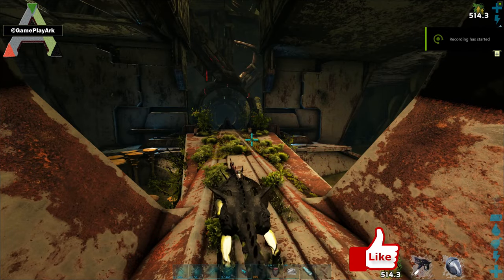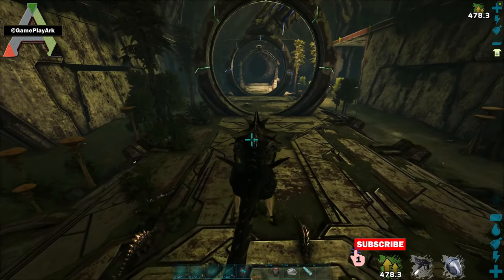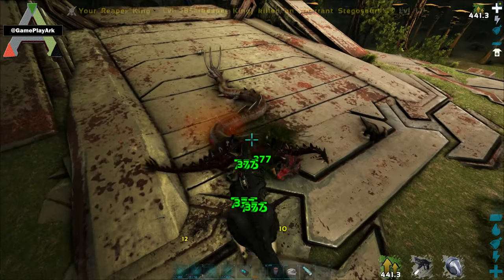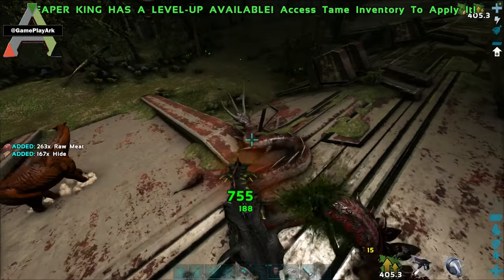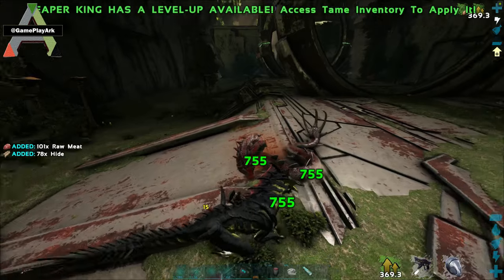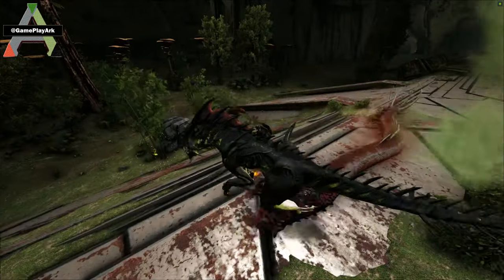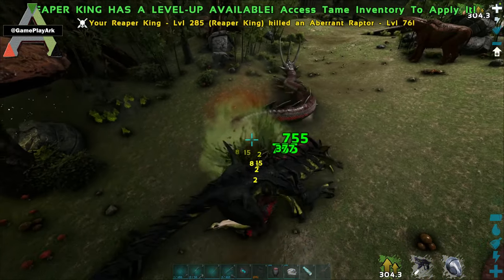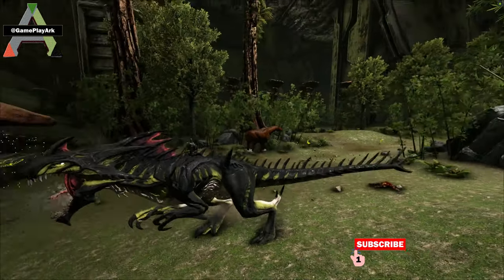Alpha Basilisk Fang in Ark Aberration Where to Get it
Where to find alpha basilisk fang in ark aberration. the Alpha basilisk spawns in many places around Ark Aberration but the location shown in this video is the easiest and most probable place to find it. The Alpha Basilisk is very rare and you should defiantly seize the moment and kill the Alpha Basilisk to get the Alpha Basilisk Fang required for the Alpha Rockwell Boss Fight.
➡️ No GPU ? no Problem. Run ComfyUI on the Cloud ⛈️